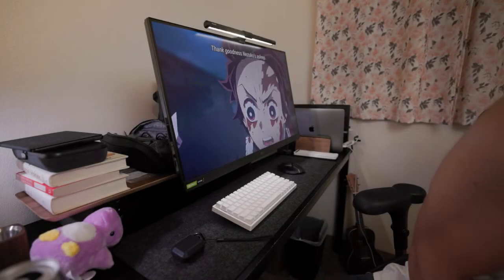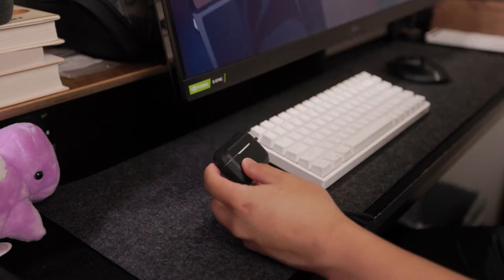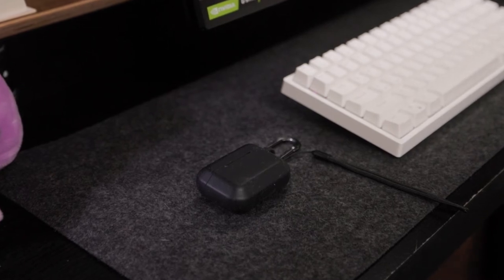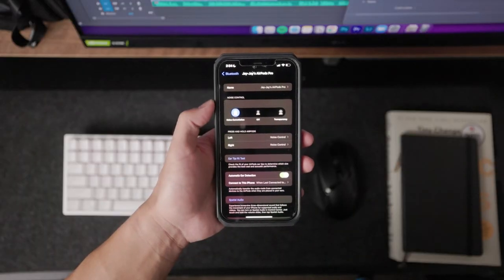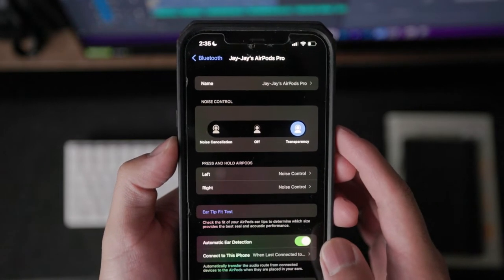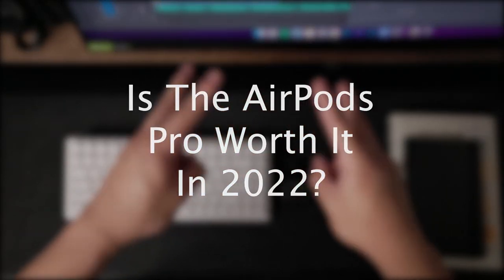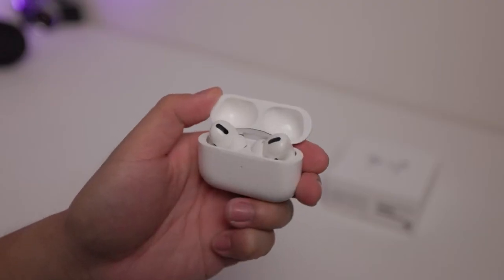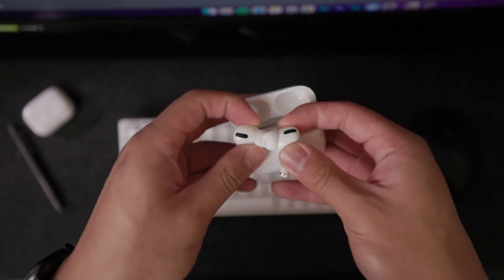Apple AirPods Pro - Are They Worth It in 2022?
Are the AirPods Pro worth it in 2022?
Spoiler:

It's definitely worth it! I decided to open the pair that I had just sitting until my current pair stopped working. Keep taking my money Apple!